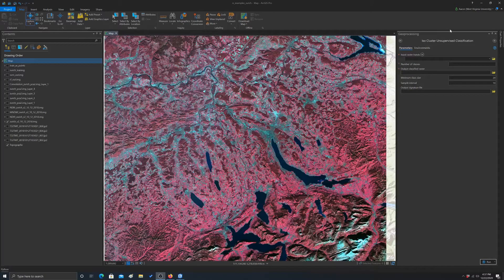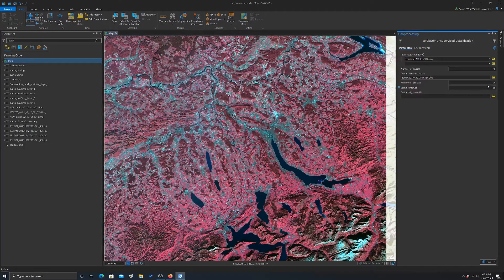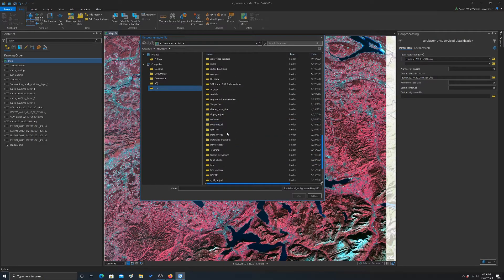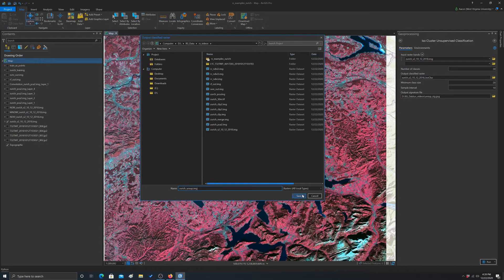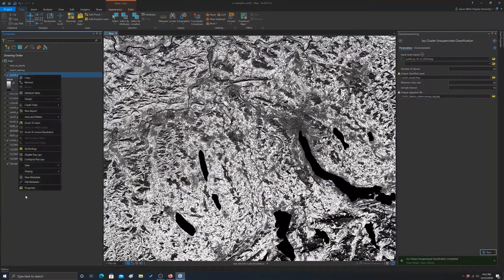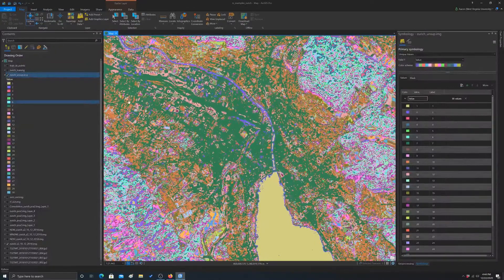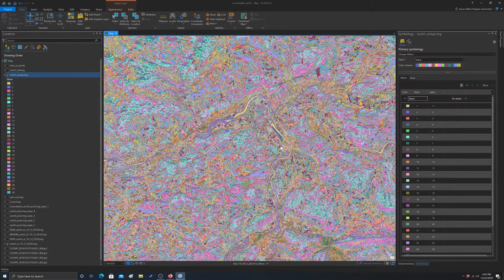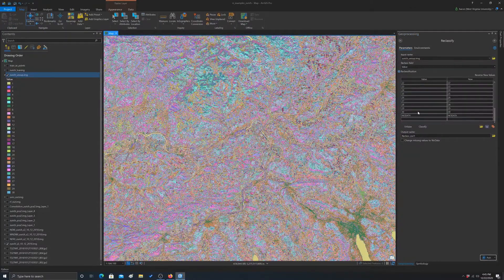ArcGIS Pro: Unsupervised Classification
Unsupervised classification in ArcGIS Pro.